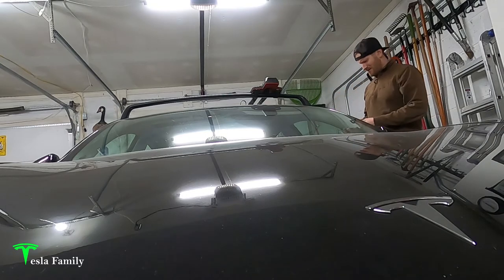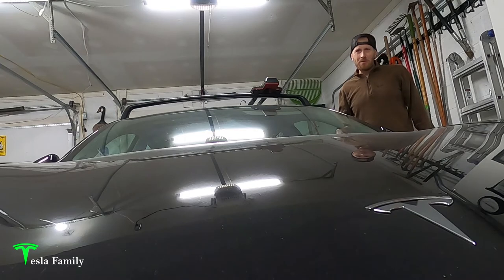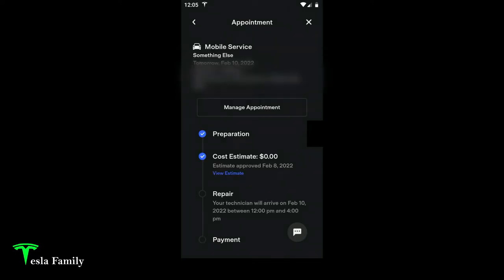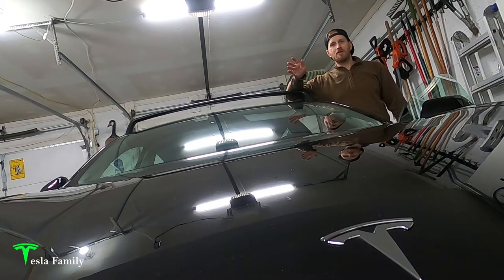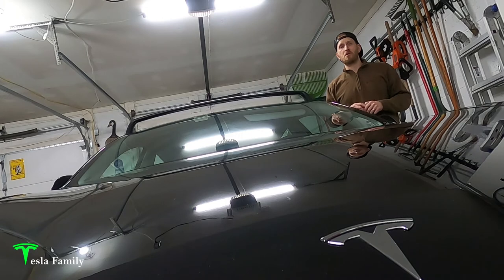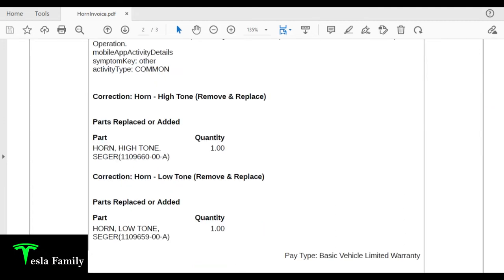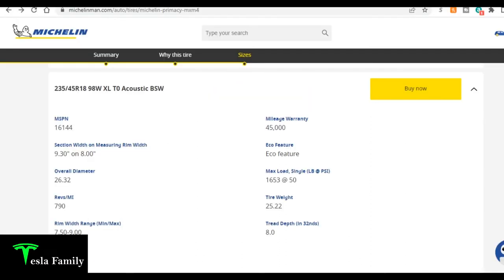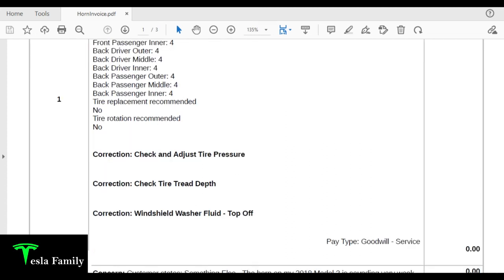Tesla Horn Replacement by Mobile Service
The horn on my 2018 Tesla Model 3 started to sound a little weak (3.5 years into ownership) so I made a service request through the Tesla Mobile App. Check out this quick video of the replacement.